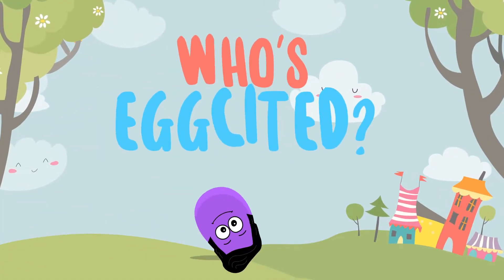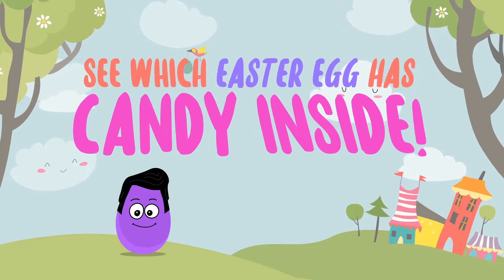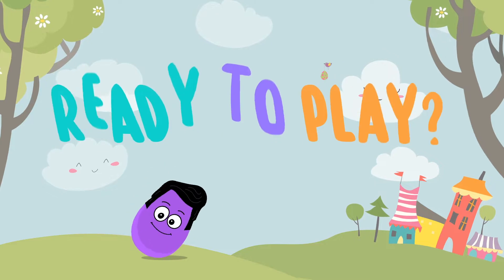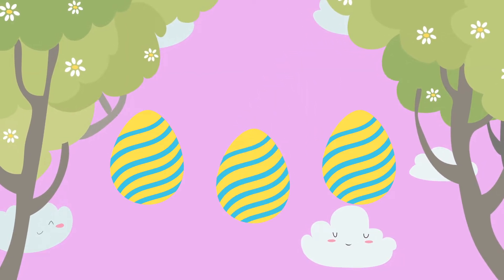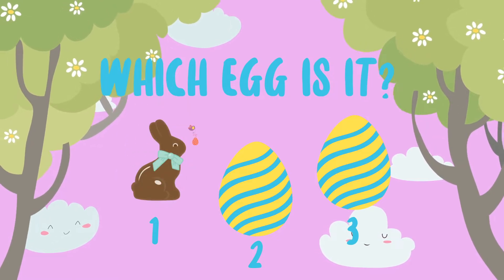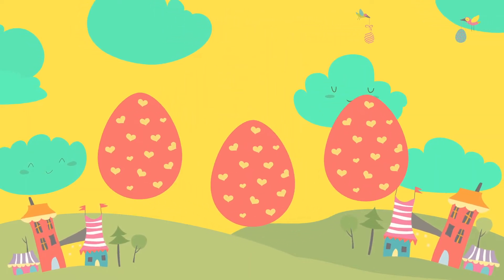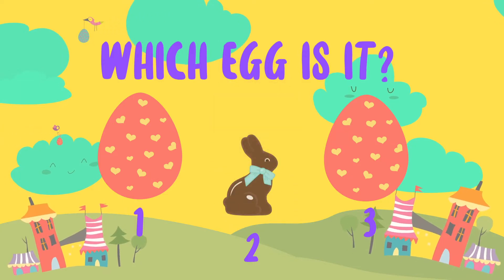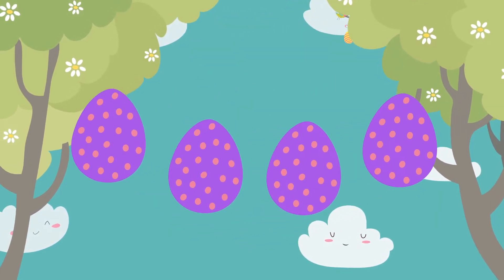Easter Egg Shuffle Game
To access the full video, and find new Elementary and Preschool lessons for your Children's Ministry, check out

"If I am lifted up from the earth, I will draw all people toward me." -John 12:32.

Lift Curriculum exists to lift Jesus up before children with every lesson, in the belief that if we do so, he will draw all people to himself. Whether we begin with an Old Testament story, a New Testament passage, or a lesson based on a topic, all paths lead to Jesus.